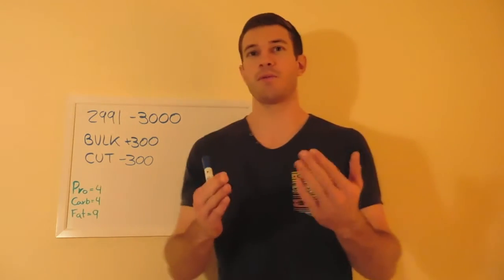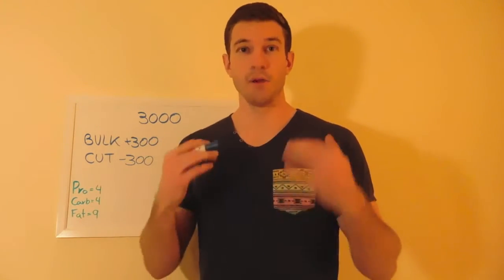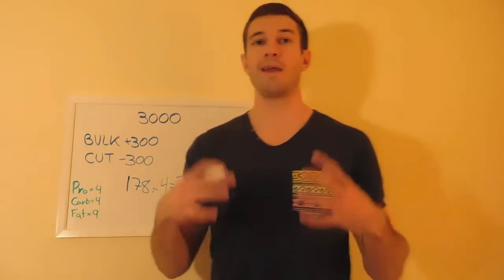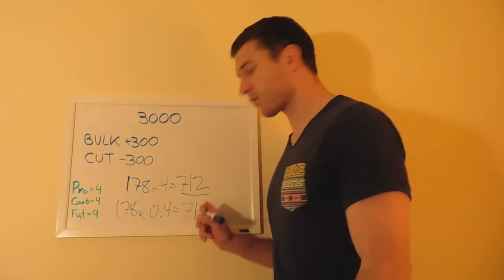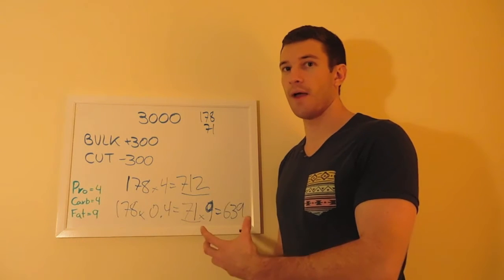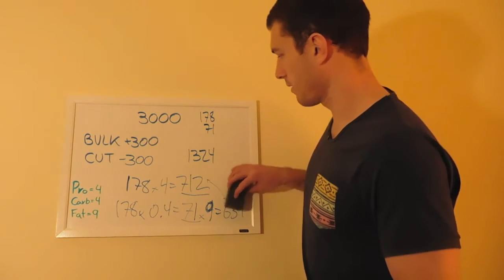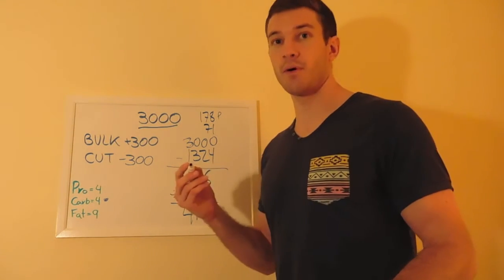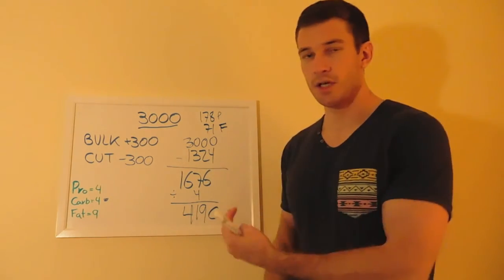Calculating Your Macros. The Easy Way.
Last video on this Macro mini series, I go over how to break down your calories into macronutrients based on your current goals.

Step 1: 1g per lb of bodyweight in protein, (200lb = 200g of protein) multiply your grams by 4, thats the calories you will eat from protein.

Step 2: Multiply your bodyweight in lbs by 0.4, what you get will be the number of grams of fat you will eat per day.

Step 3: Multiply the grams of Fat you got from the previous step by 9, this will give you the calories you will consume a day from fat.

Step 4: Add the calories you got from protein in Step 1 and grams of Fat from Step 2, then substract that number from your total amount of calories, divide the number you get by 4 and you will have the grams of carbohydrates you will eat per day!!

And that's it, you're done!